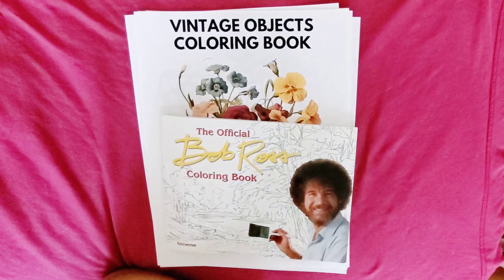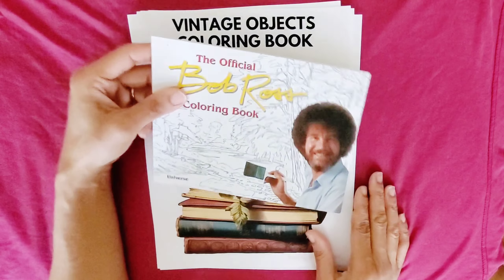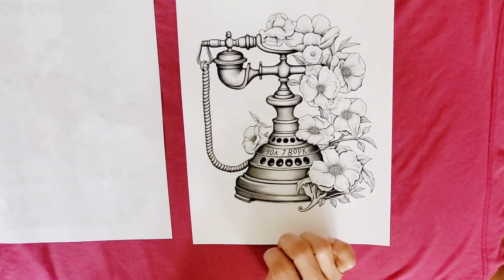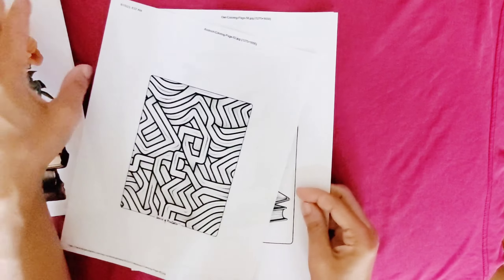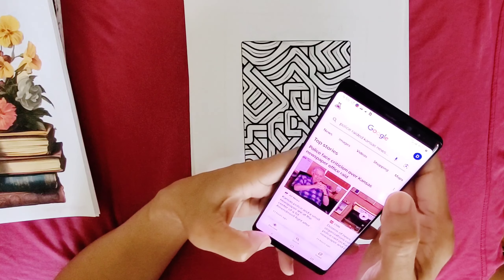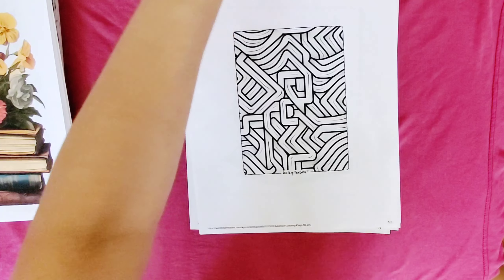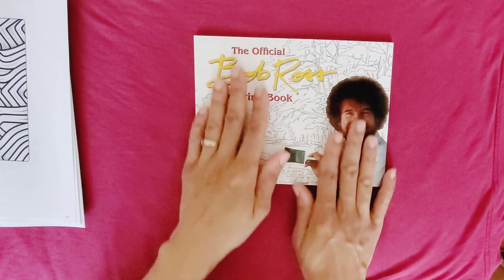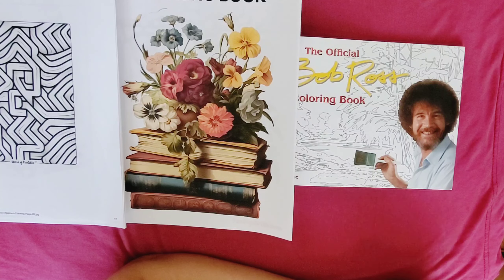teatuesday Vintage Object Coloring Book / Free coloring pages / BobRoss Coloring Book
💛❤️This channel is intended for ADULTS only and will feature a variety of arts and crafts, such as coloring, hauling, and more. Most of the videos will be composed of relaxation and chill music, and I hope you find it enjoyable. PEACE, LOVE, AND BLESSINGS 🙏💛

tea tuesday hosted by @lifewithpatti9531 and @kathysfavoritethings

coloringpartywithfriends2023 hosted by @GrandmaSandy

Bob Ross's coloring book

Vintage Objects Coloring Book

Intro: 0:00
Vintage Objects coloring book: 2:19
free coloring pages: 9:25
Bob Ross Coloring book: 17:33